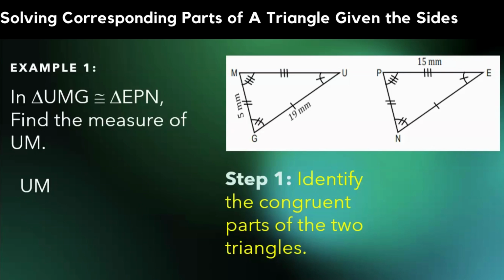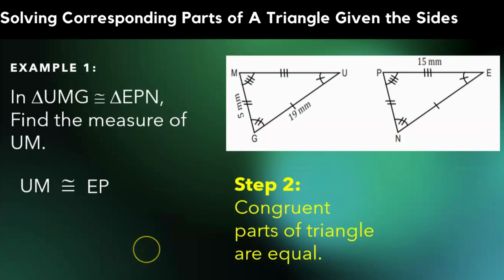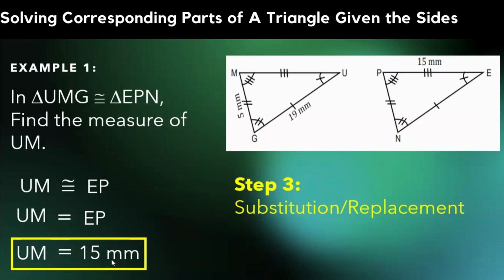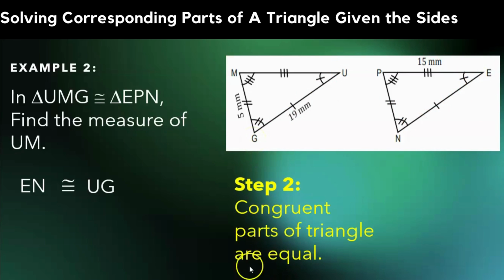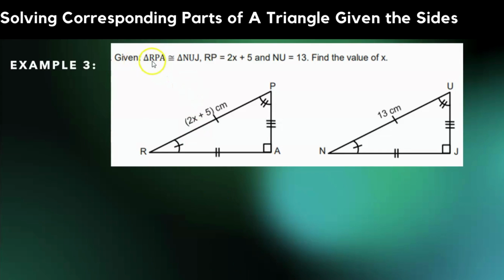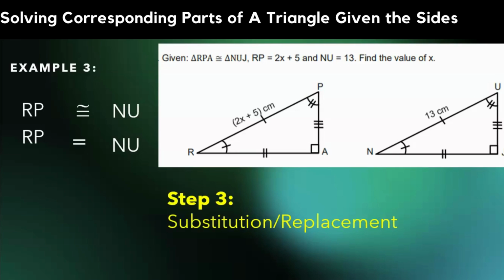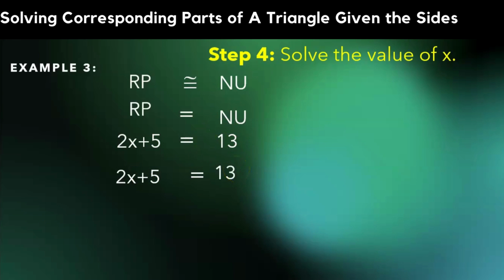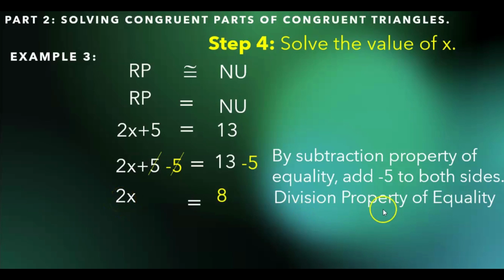solving corresponding parts of congruent triangles part 2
You can also watch our previous math videos:
: Transforming a Statement into If-Then Statement
: Graphing linear Inequality in Two Variables
: Illustrating Linear Inequalities in Two Variables
: What is Linear Inequalities in Two Varibles